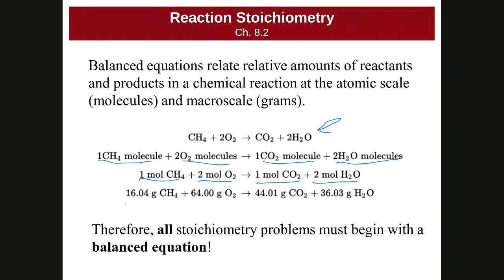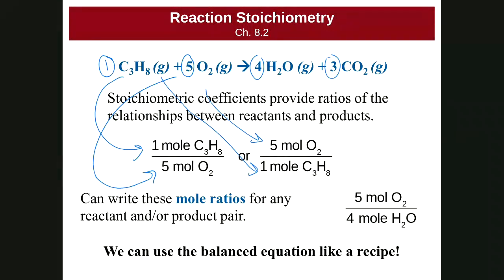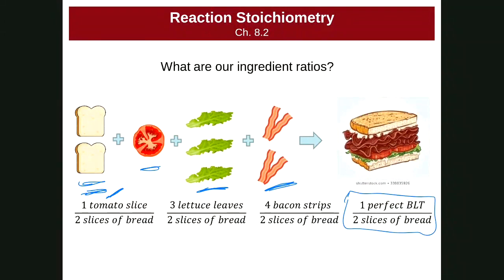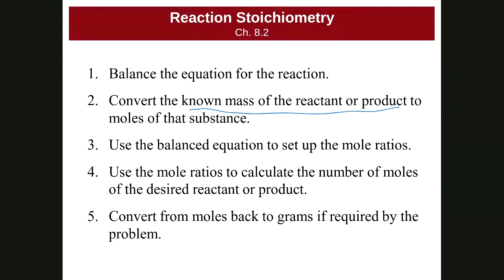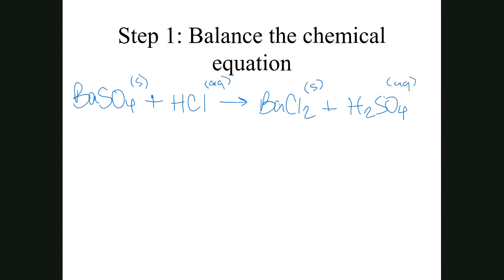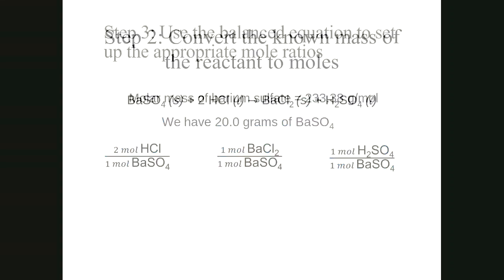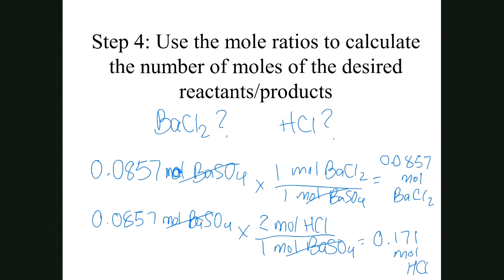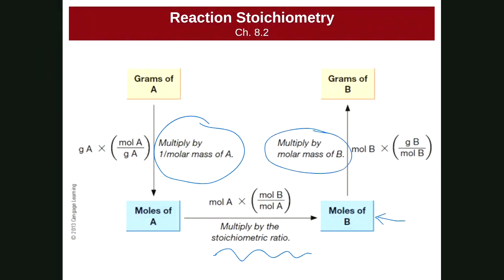Ch. 8 Part 3 October 13, 2020